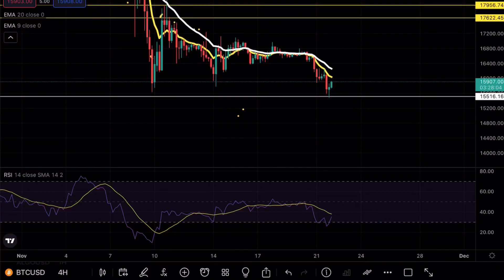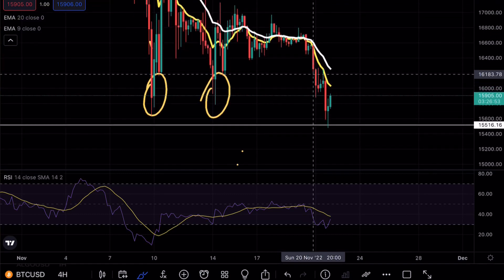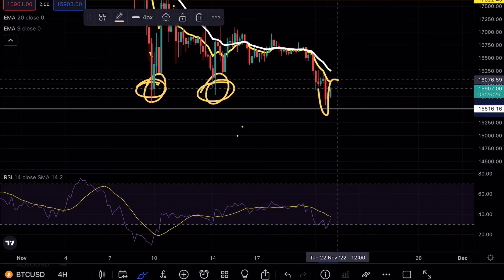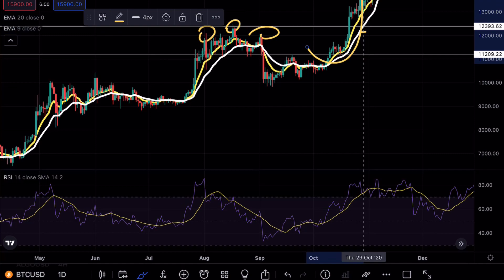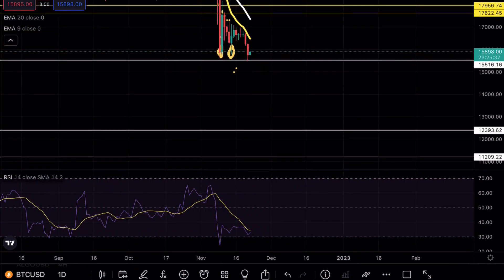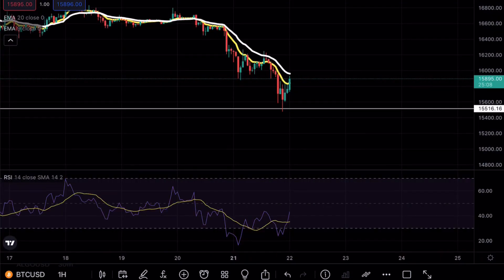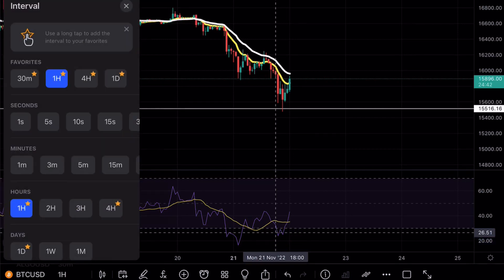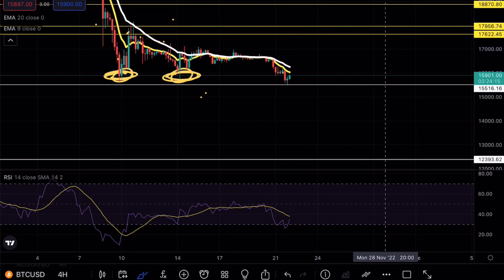BITCOIN BTC PRICE PREDICTION TECHNICAL ANALYSIS NEWS 2022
Bitcoin is about to test a crucial support level and in this video we will be analyzing the cryptocurrency to see the next potential moves on Bitcoin

✅ Low Spot & Future Trading Fees
✅ Best Future Liquidity
✅ Available worldwide including the USA
✅ No KYC needed